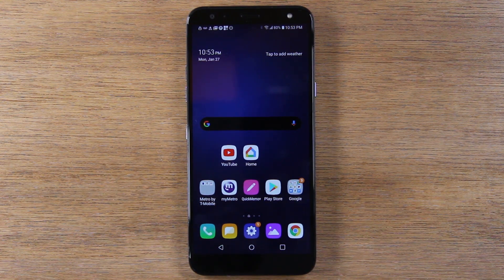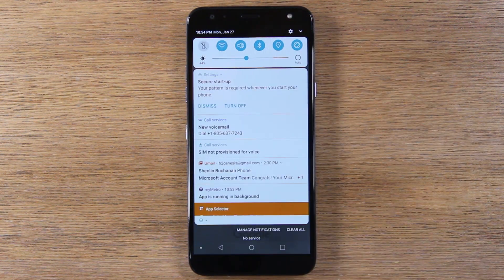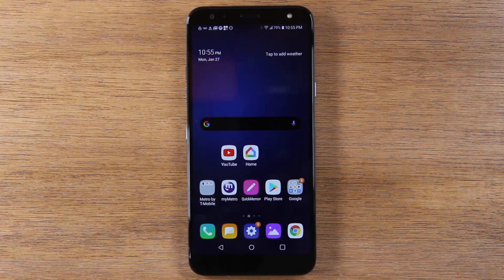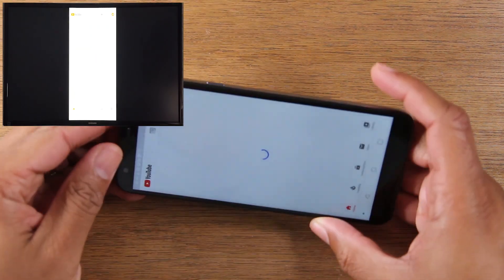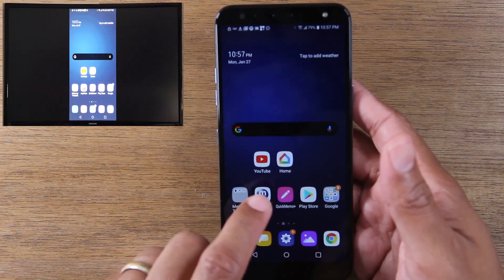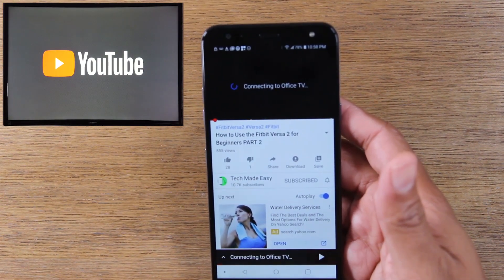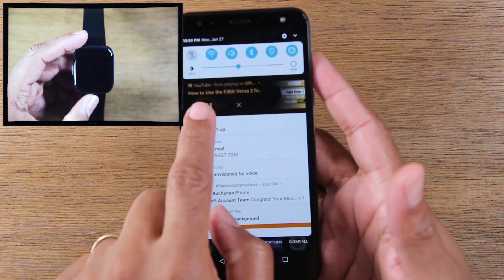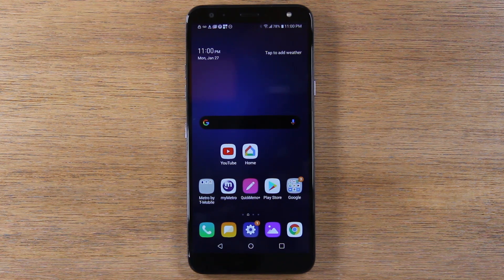LG K40 How to Mirror Your Screen to a TV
📌LG K40 Must Have Accessories

This video is a step by step tutorial on how to mirror your LG K40 screen to the TV using a google chromecast.